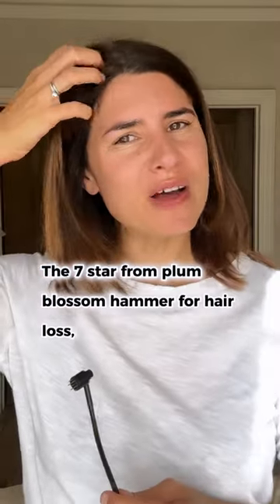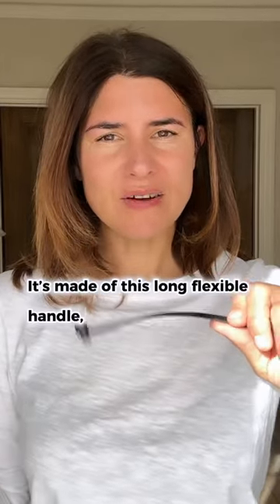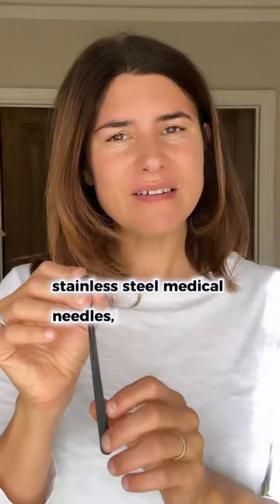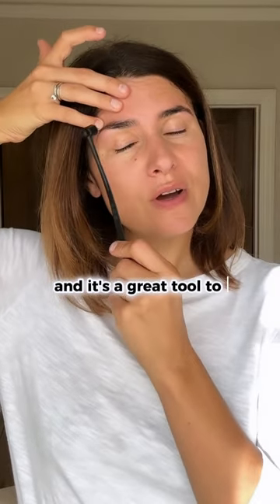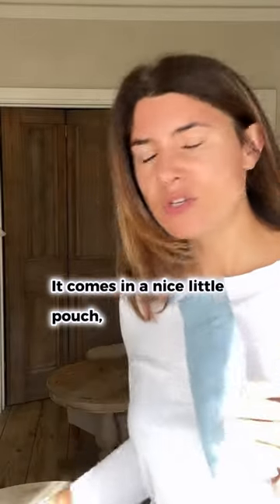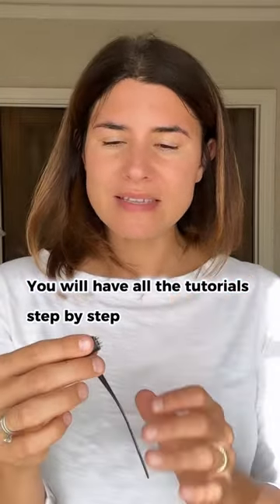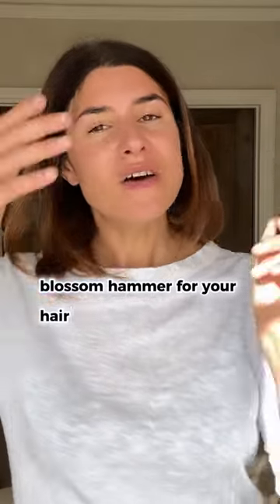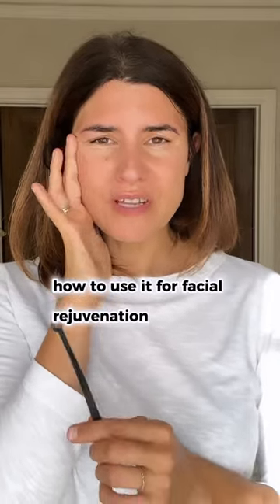7-star plum blossom hammer for hair and eyebrows thinning